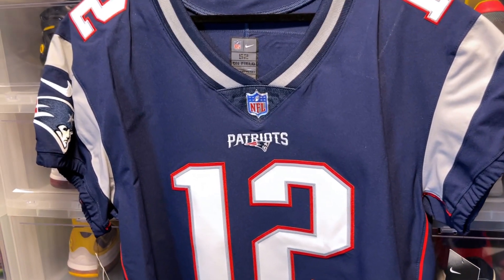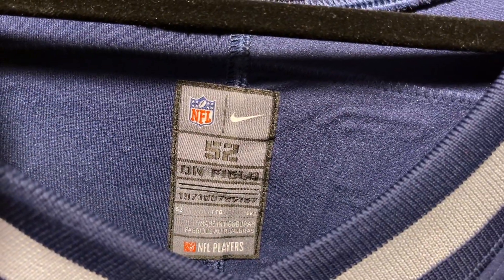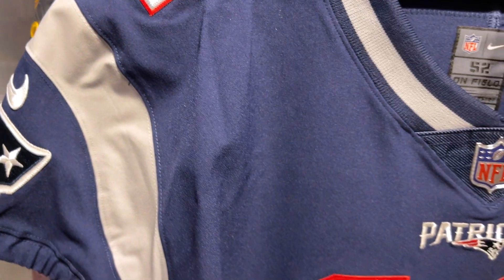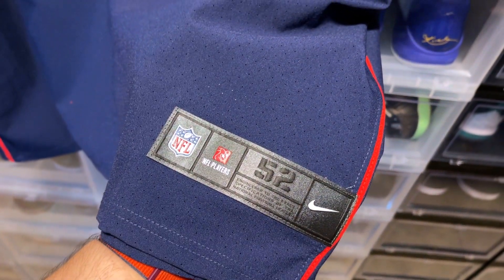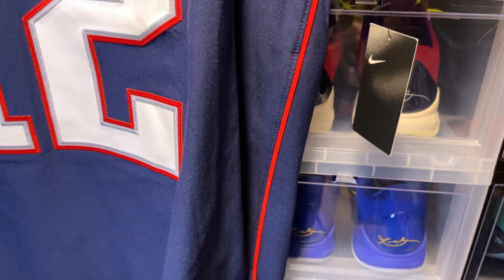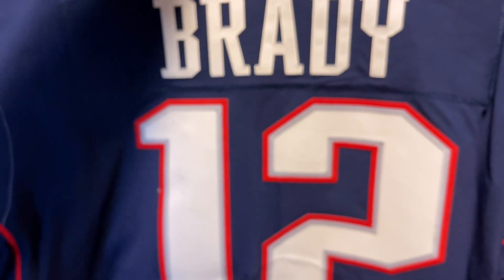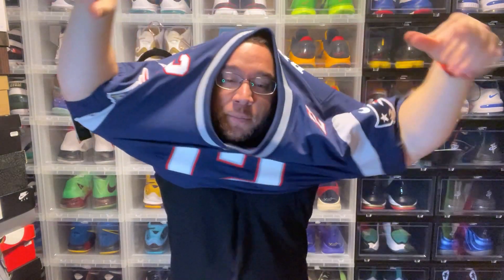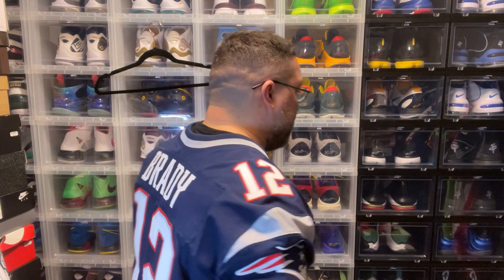Tom Brady Nike Elite New England Patriots Jersey